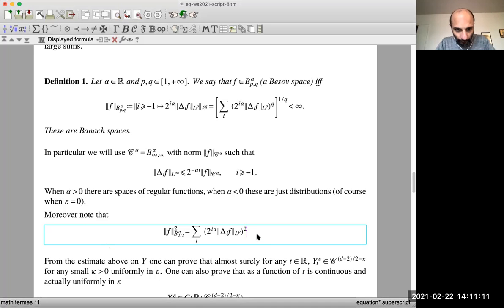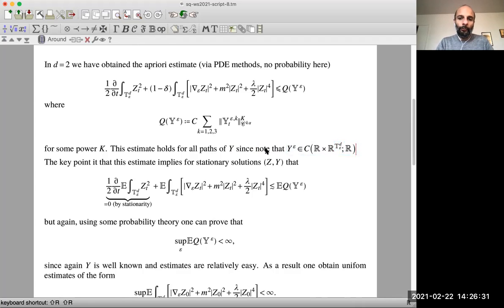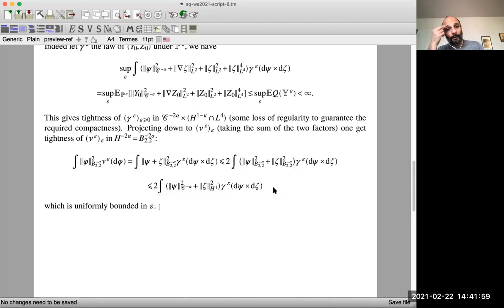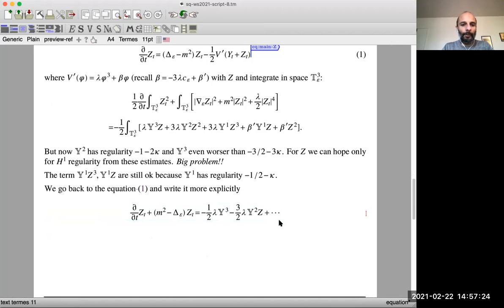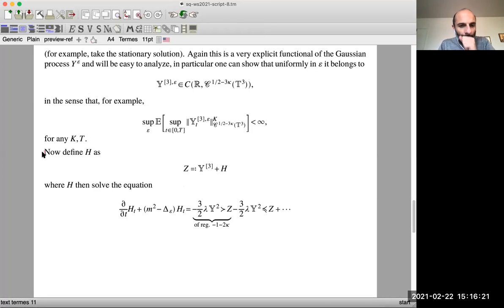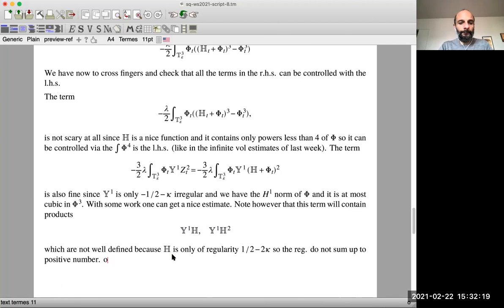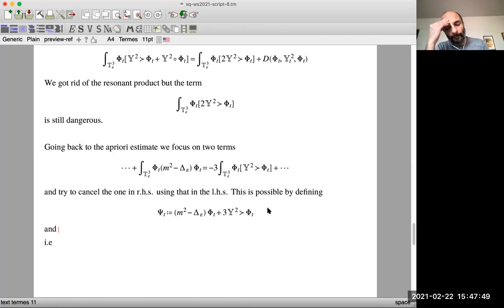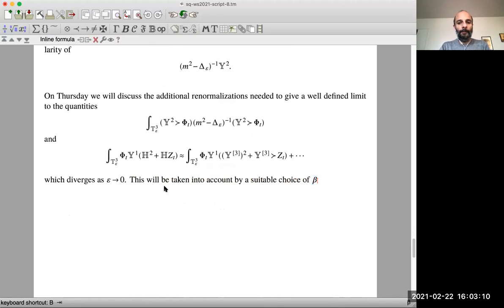Lectures on Stochastic Quantisation (8/10)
Lecturer: Massimiliano Gubinelli
A graduate course on stochastic quantisation of scalar Euclidean QFTs.